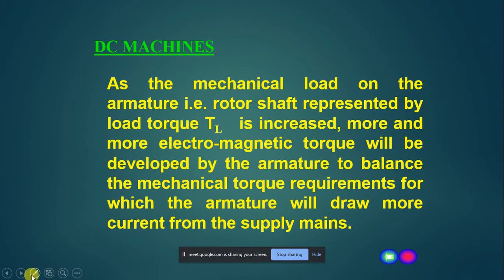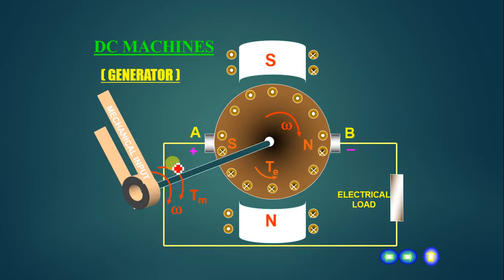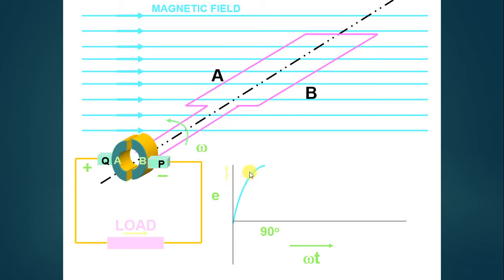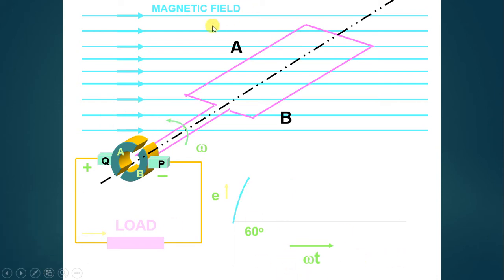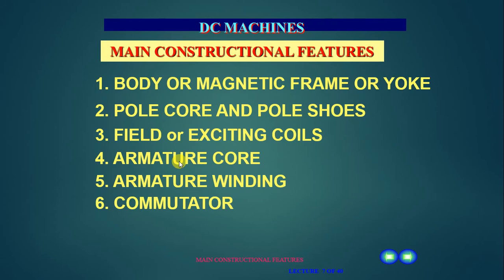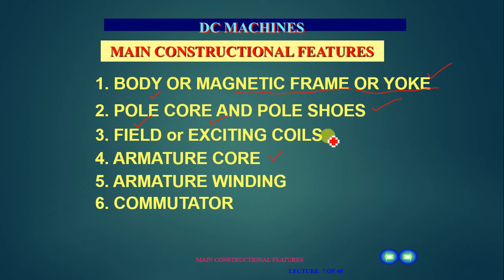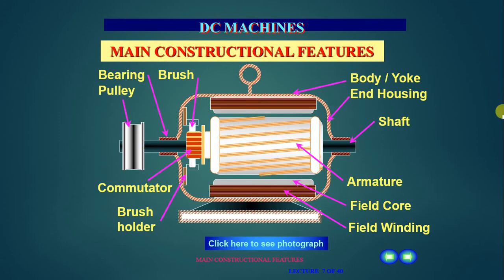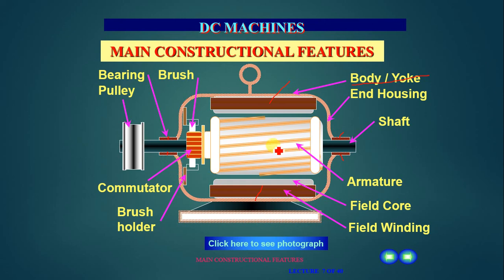Chapter-03 DC machines constructional features of DC machine -01